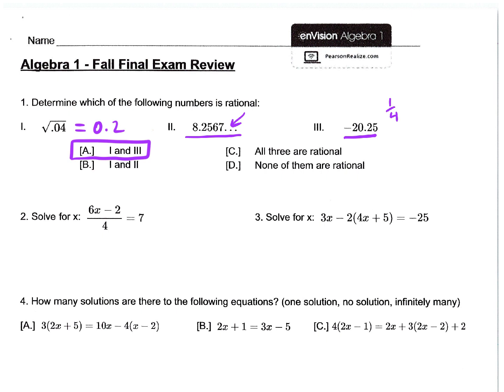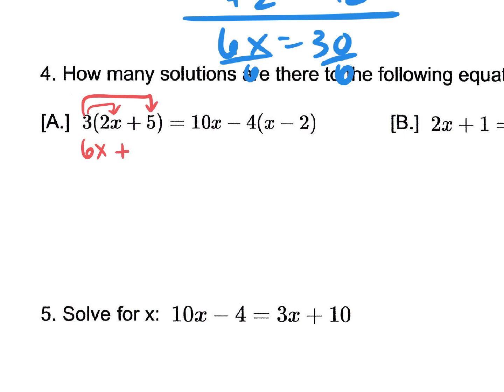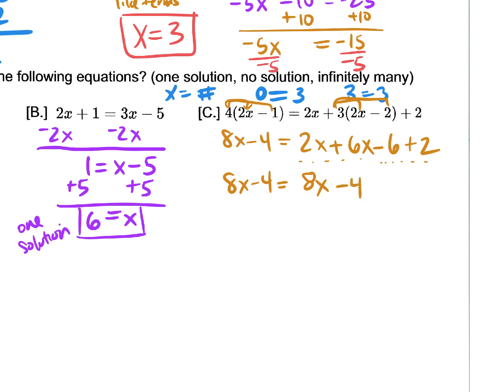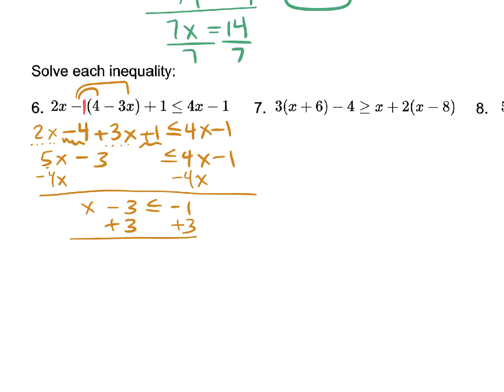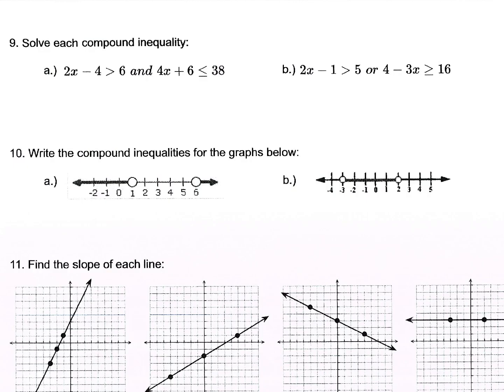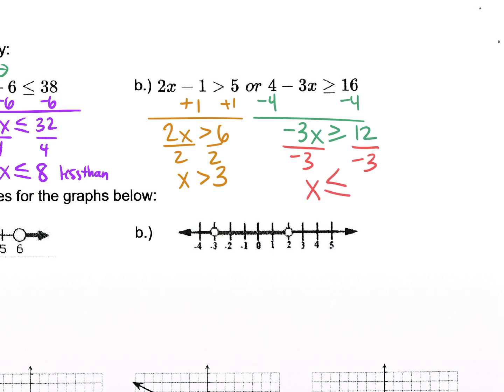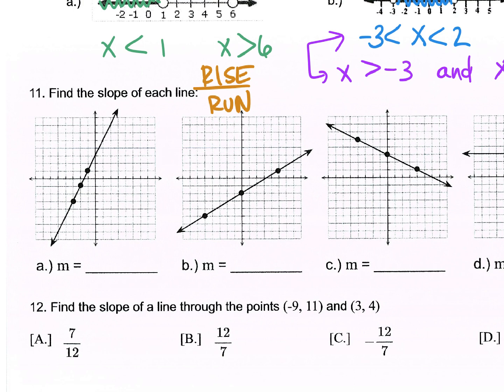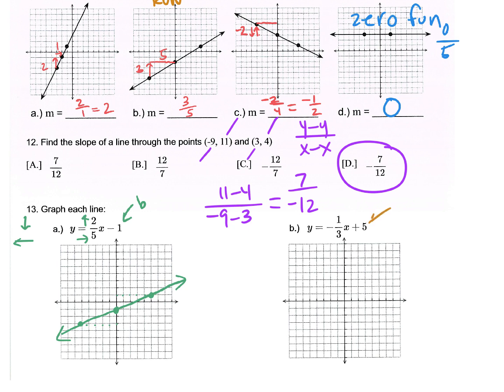Algebra 1 Fall Final Review 2022 1-13